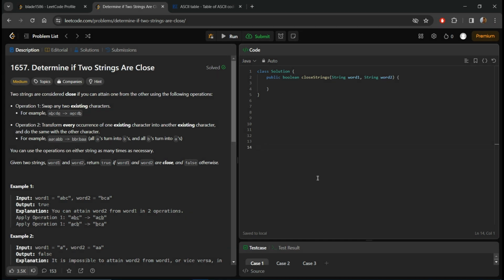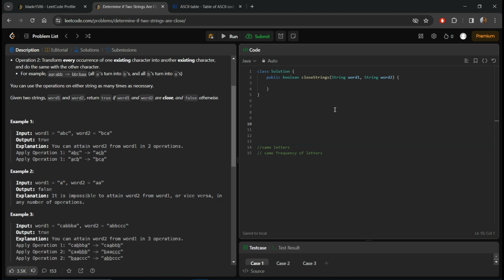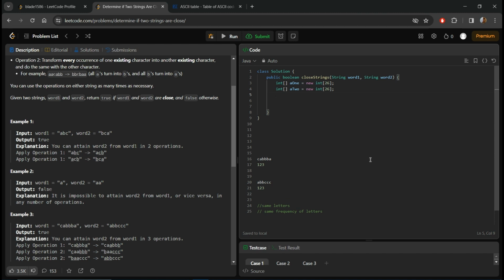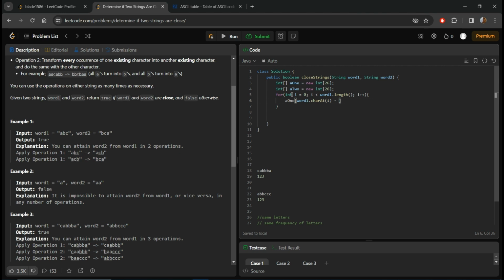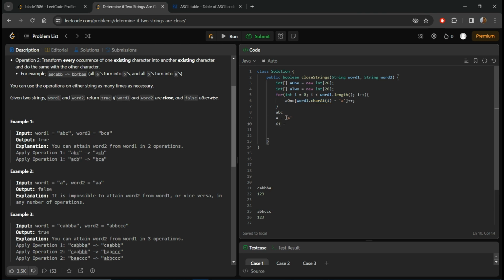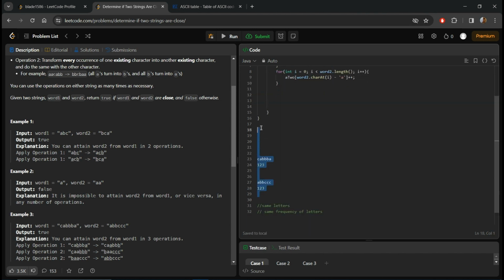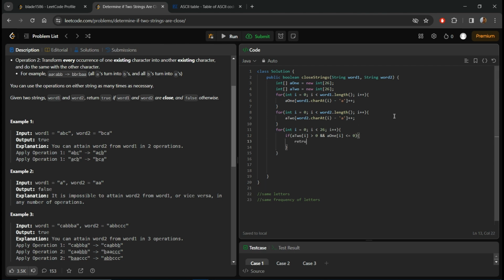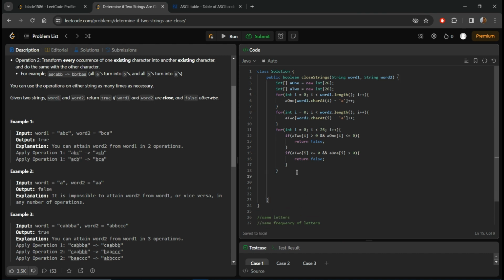LeetCode 1657 | Java Walkthrough | Determine if Two Strings Are Close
Walkthrough of LeetCode question 1657 - Solved in Big O (n) time complexity with an integer array.